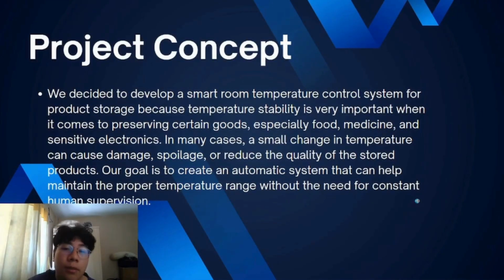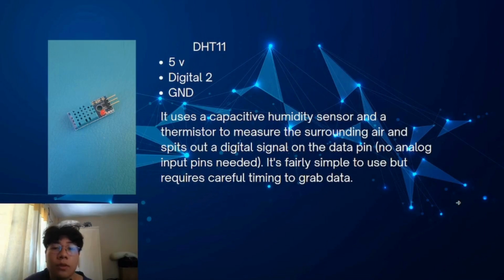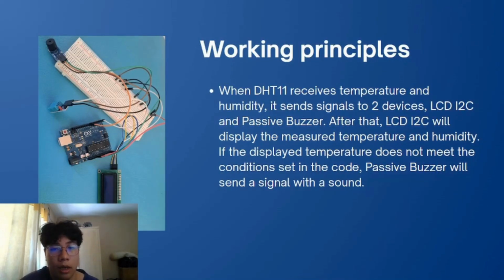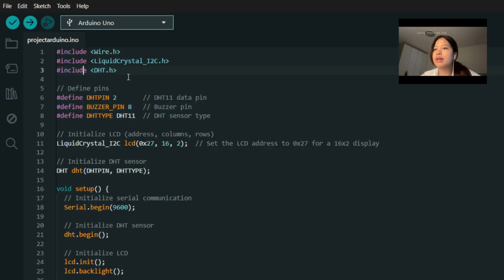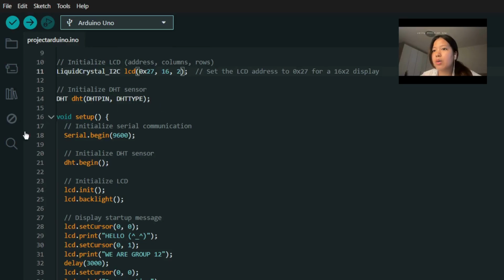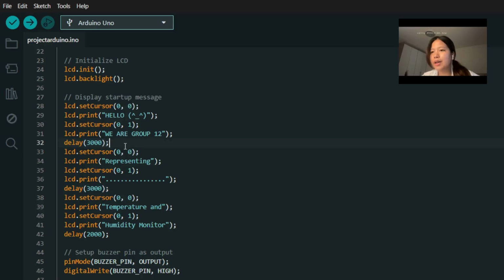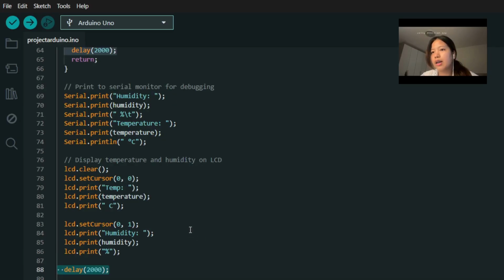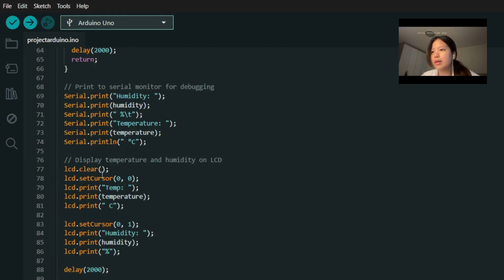CSS332 Mini Project: Temperature and Humidity Monitor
Arduino Mini Project
Temperature and Humidity Monitor

CSS332 Section 8

Made by
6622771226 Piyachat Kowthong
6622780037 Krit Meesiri